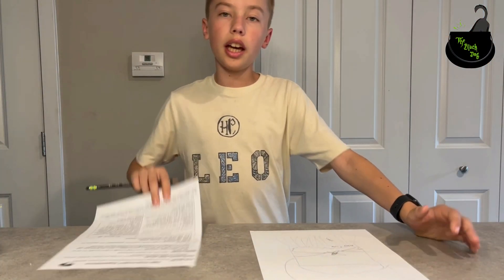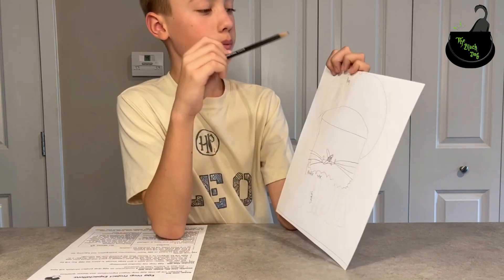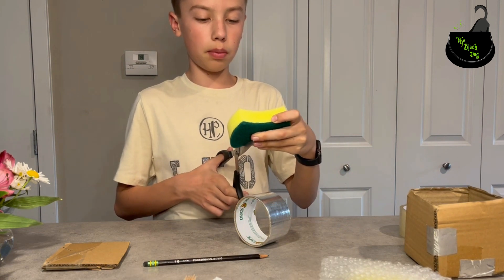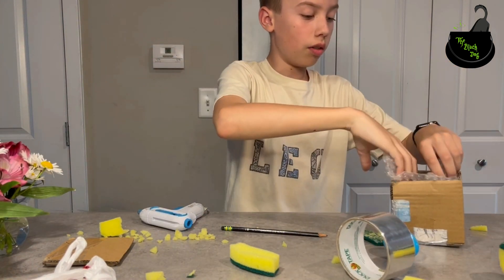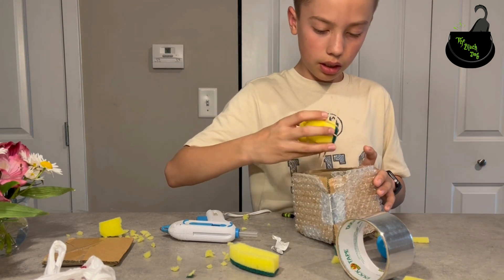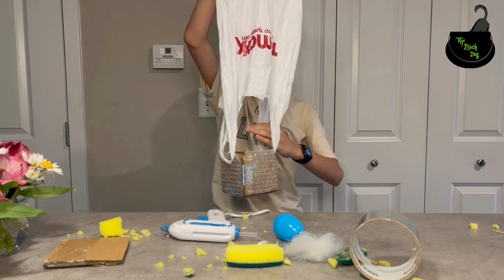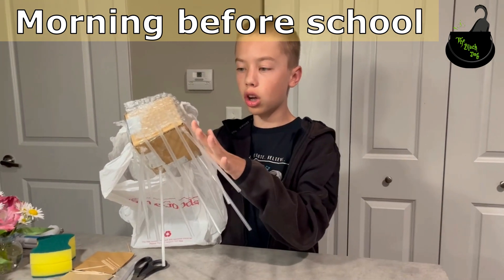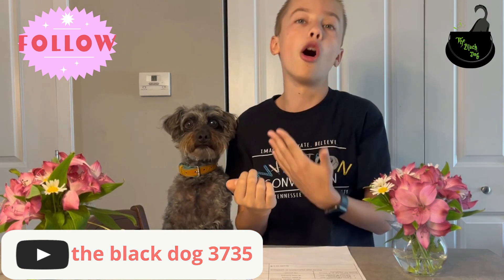Amazing Egg Drop Project for Kids! 🥚🚀 School Project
🎉 Ready for a super fun science project? In this video, we’ll show you how to make a cool contraption to protect an egg when you drop it from up high. All you need are a few simple materials: a small cardboard box without a top, a sponge, some synthetic fiber, rubber bands, toothpicks, and a plastic bag for a parachute.

Here’s what you’ll do:

Secure the Egg: Place the egg in the middle, surrounded by sponge and synthetic fiber.

Use rubber bands to hold it in place.

Reinforce with Toothpicks: Add toothpicks around the inside of the box to give extra support.

Add a Parachute: Attach the plastic bag to the top of the box to act as a parachute.

When you drop your egg contraption, the parachute will slow it down and the cushioned box will keep the egg safe. Let’s get started and see if your egg can survive the drop! 🎈🥚💥